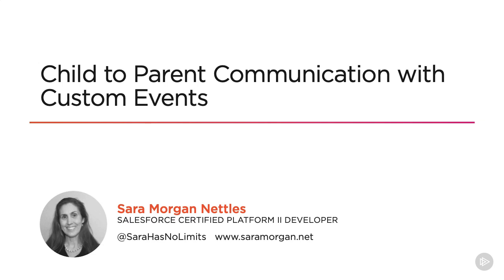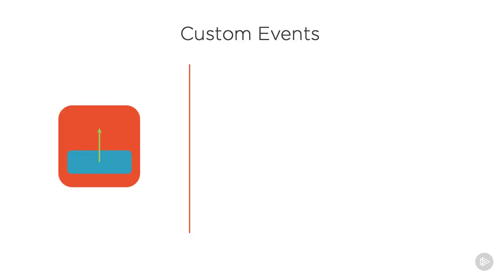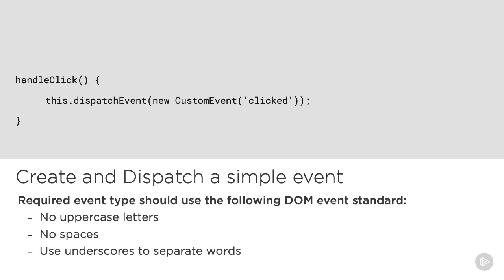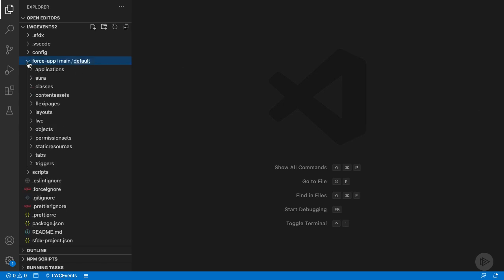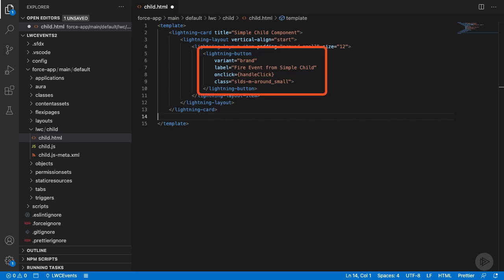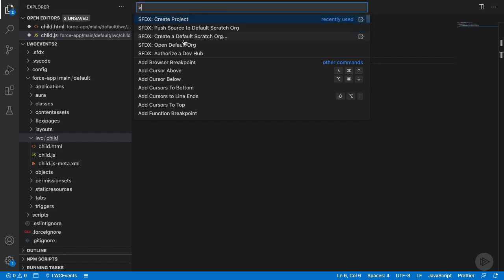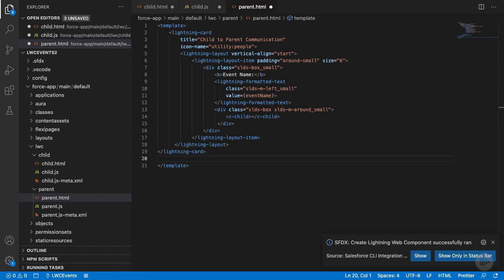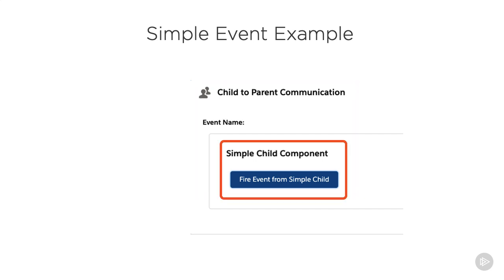3.1 Communicating with Events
3. Child to Parent Communication with Custom Events